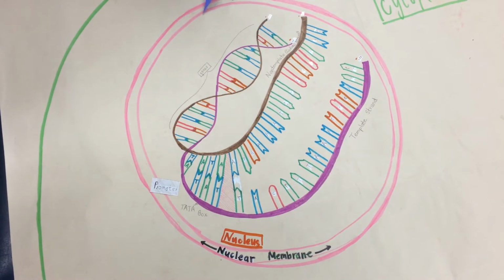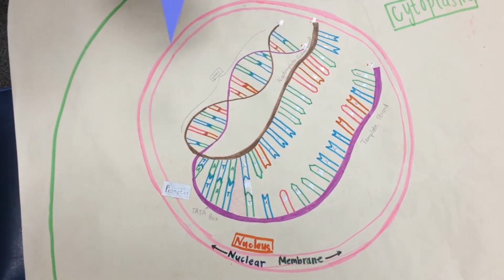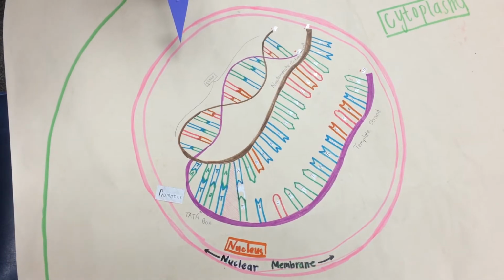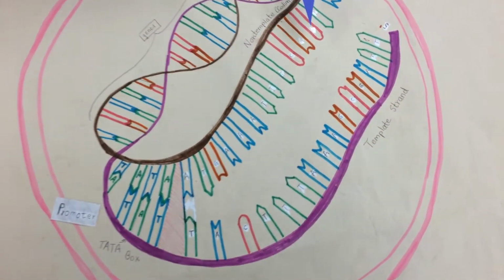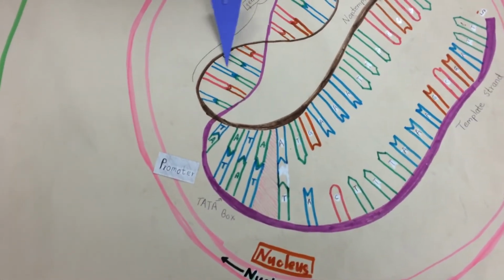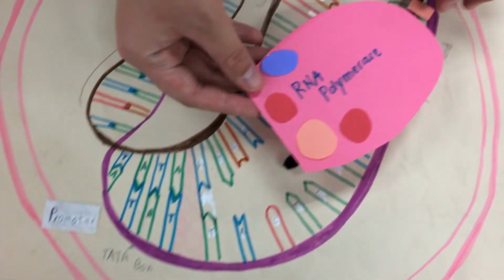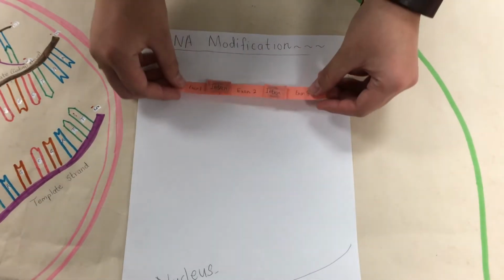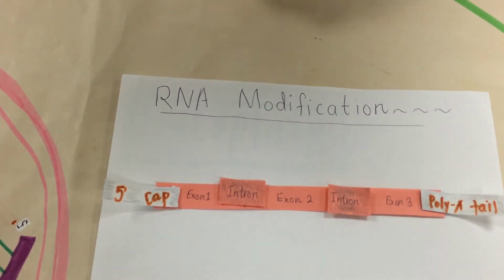Protein Synthesis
By:
Quentin M.
Su T.
Janelle T.
Hannah W.